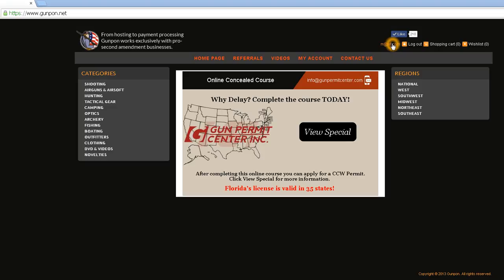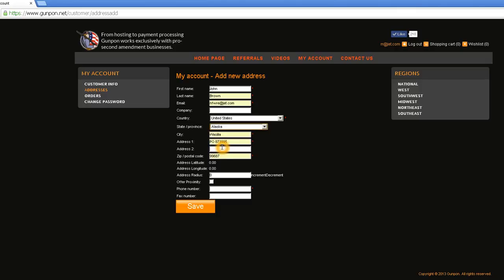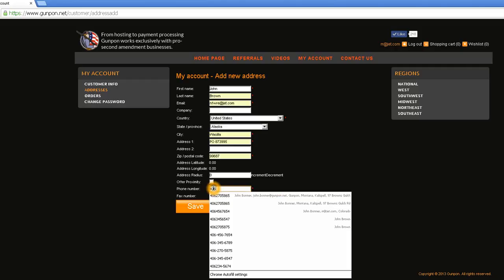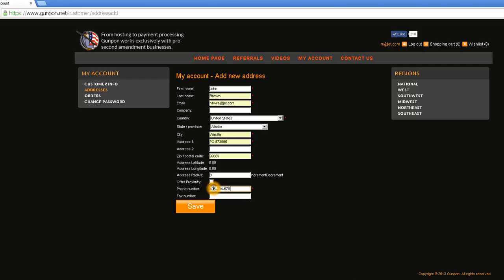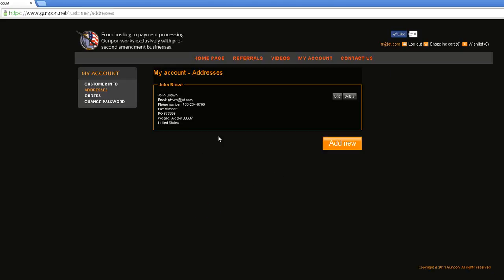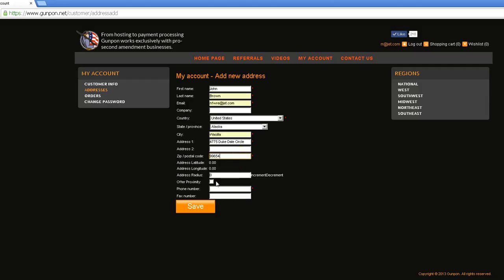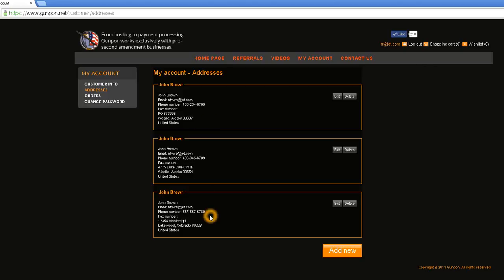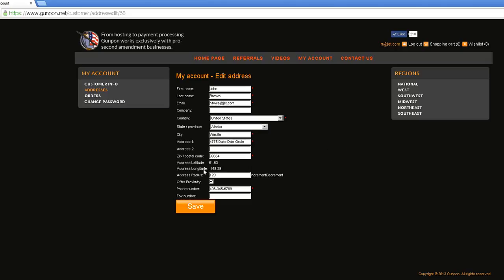Gunpon-Understanding Addresses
Understand the difference between the two address categories and how to add them into your account.